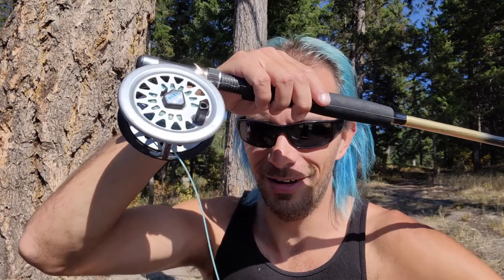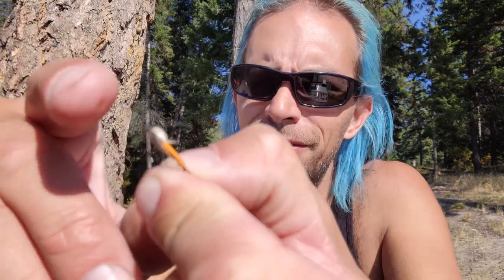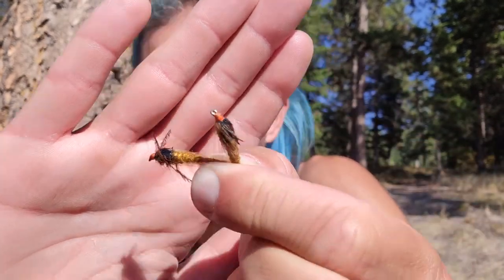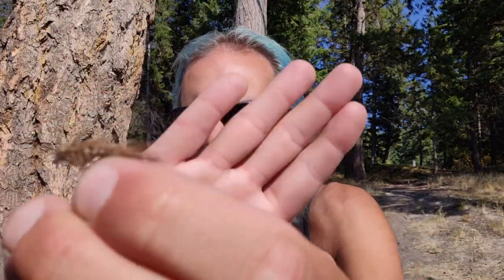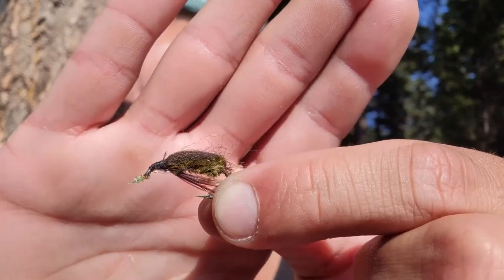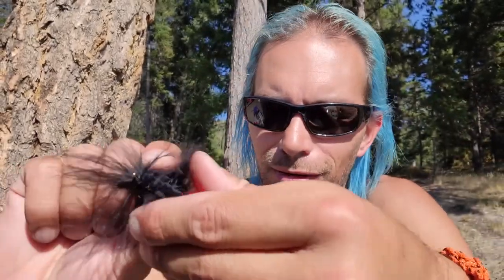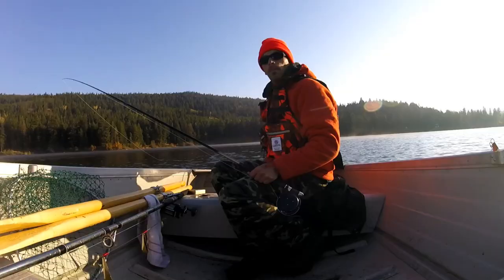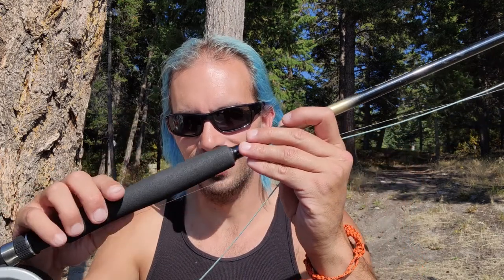Fly fishing for beginners by a beginner, learning the ropes again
BTC address 1KB52KkiR5BfRHZLZVbztdjMdbyEttTjbM